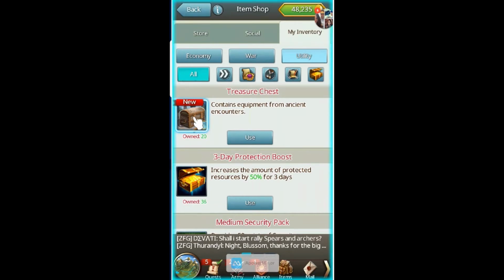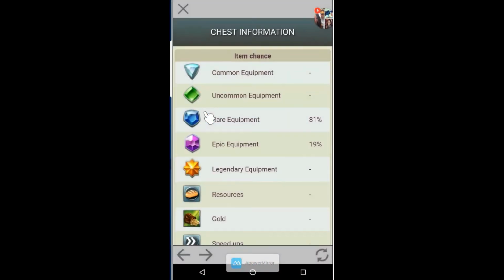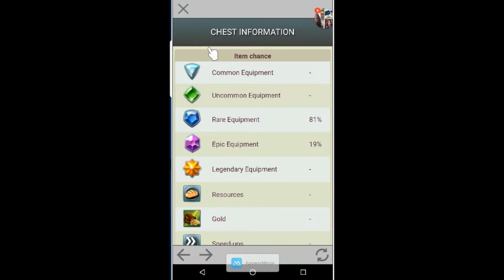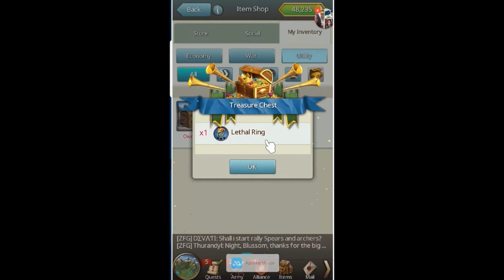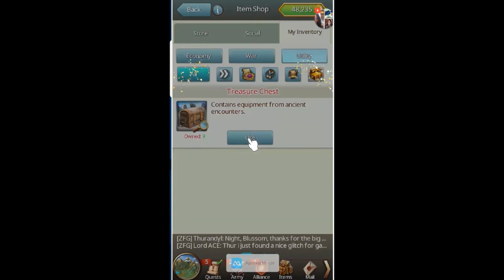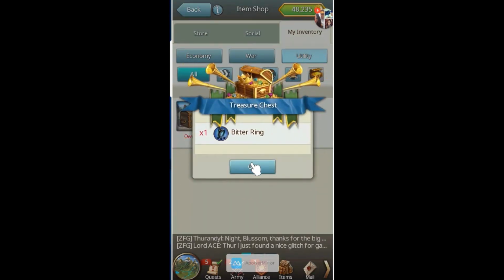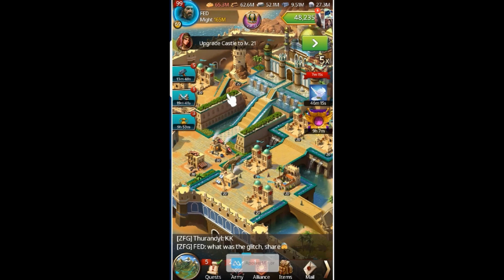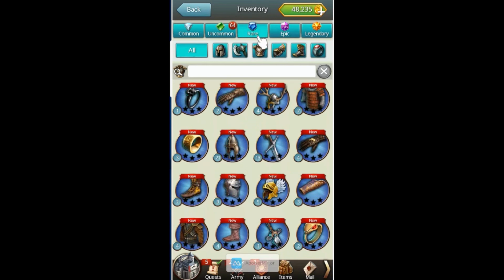Opening 20 Treasure Chests March of Empires